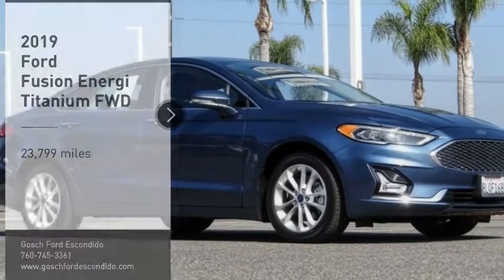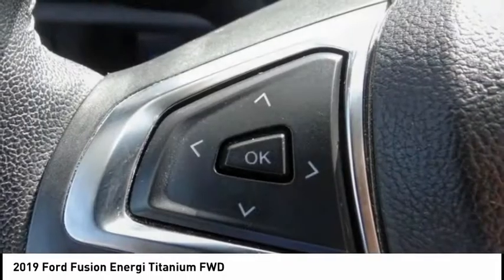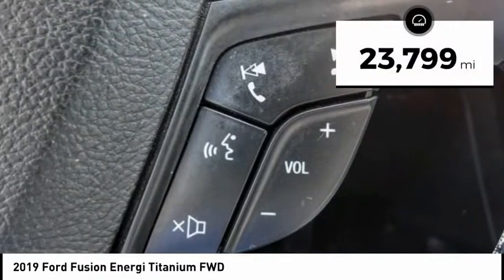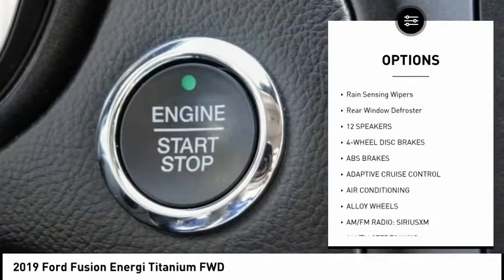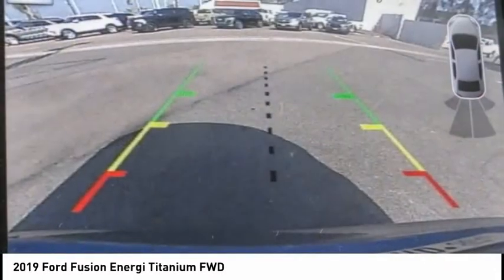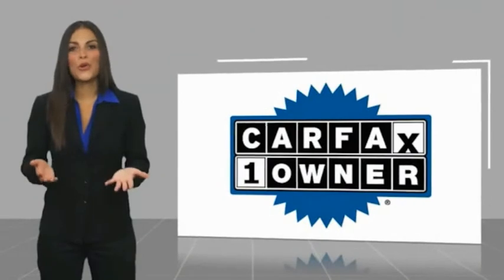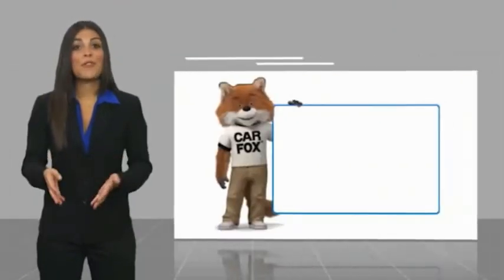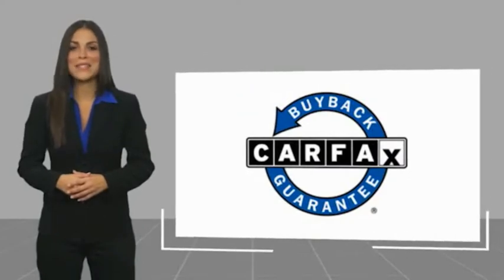2019 Ford Fusion Energi ESCONDIDO,CARSLBAD,VISTA,SAN MARCOS,SAN DIEGO 605247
2019 Ford Fusion Energi Titanium FWD

GOSCH FORD ESCONDIDO PROUDLY SERVING ESCONDIDO, CARSLBAD, VISTA,SAN MARCOS, SAN DIEGO, AND SURROUNDING SOUTHERN CALIFORNIA LOCATIONS. THIS BLUE 2019 Ford FUSION ENERGI IS EQUIPPED WITH A I4 Hybrid, AUTOMATIC TRANSMISSION, AND RECEIVES AN ESTIMATED . GOSCH FORD ESCONDIDO 1717 AUTO PARK WAY ESCONDIDO CA 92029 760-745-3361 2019 Ford FUSION ENERGI Titanium FWD CARFAX One-Owner. Clean CARFAX. Blue Metallic 2019 Ford Fusion Energi Titanium FWD eCVT I4 Hybrid Automatic temperature control, Equipment Group 850A, Exterior Parking Camera Rear, Front dual zone A/C, Navigation System, Rear Parking Sensors, Steering wheel mounted audio controls, SYNC 3 Communications & Entertainment System, Telescoping steering wheel, Tilt steering wheel, Wheels: 17 Sparkle Silver Painted Aluminum. Welcome to Gosch Ford Escondido Located in Escondido, CA, Gosch Ford Escondido is proud to be one of the premier dealerships in the area. From the moment you walk into our showroom, you'll know our commitment to Customer Service is second to none. We strive to make your experience with Gosch Ford Escondido a good one ?? for the life of your vehicle. Whether you need to Purchase, Finance, or Service a New or Pre-Owned Ford, you ??ve come to the right place. Recent Arrival! Stock #: 605247 | VIN: 3FA6P0SUXKR251803 | 2019 Ford Fusion Energi Titanium FWD POWER PASSENGER SEAT HEATED STEERING WHEEL Gosch Ford Escondido